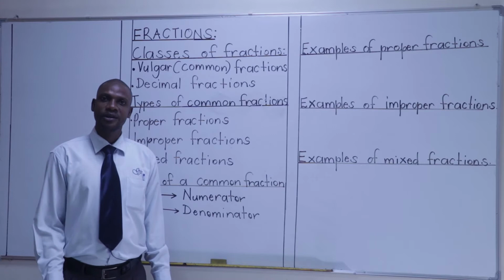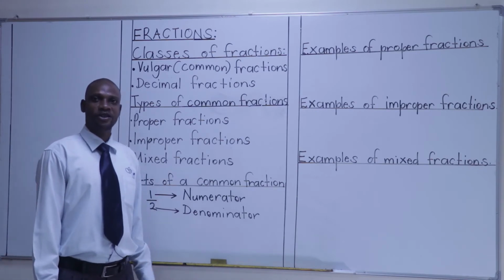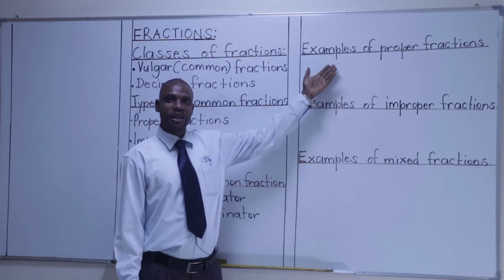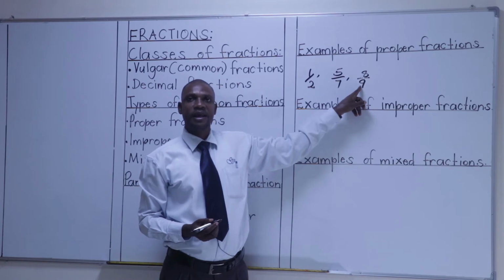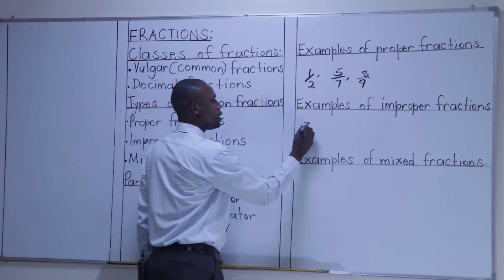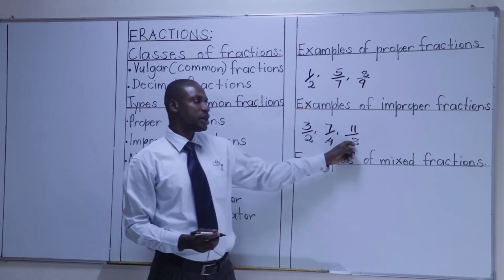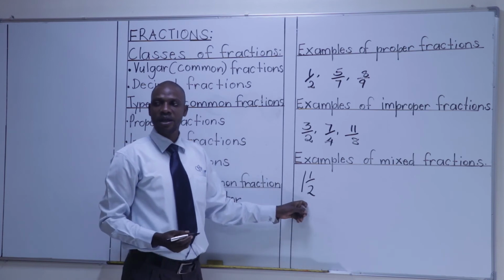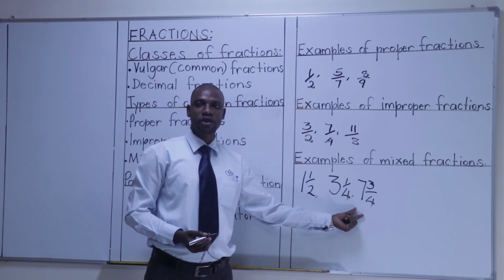UNDERSTANDING FRACTIONS, P.6 MATHEMATICS, BY TR AUGUSTUS.HES LONG DISTANCE SCHOOL